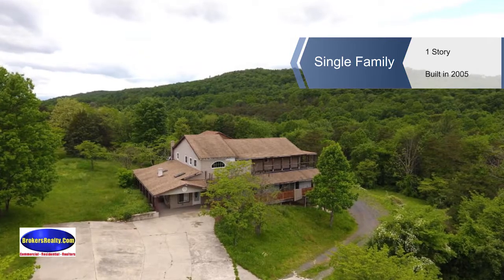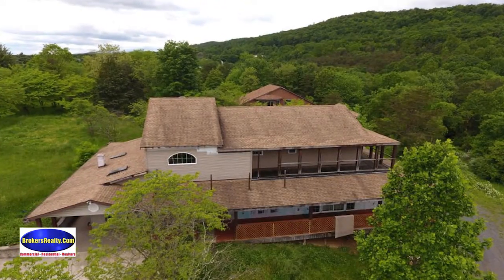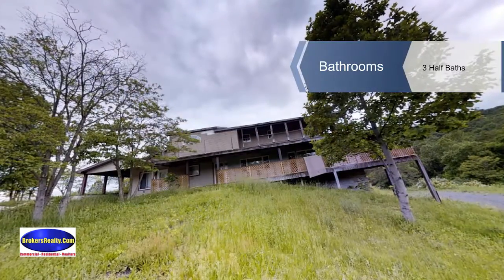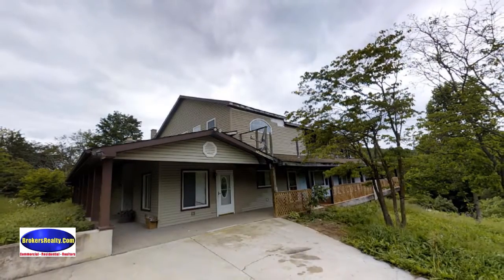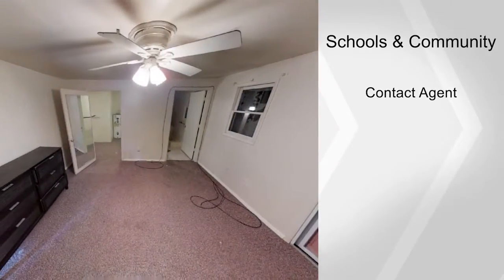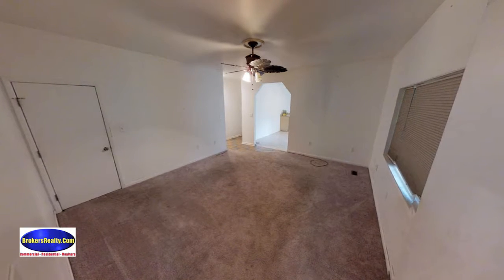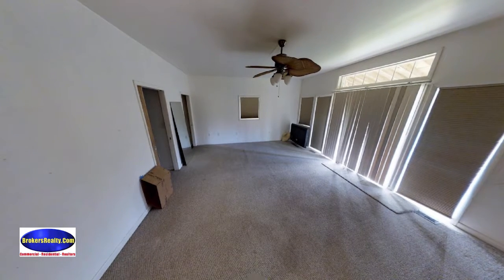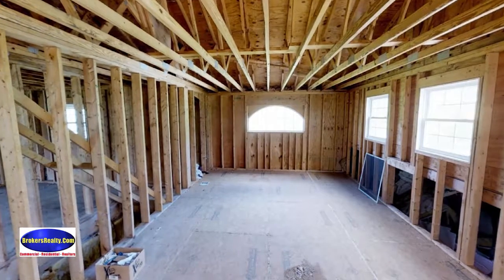722 NEWPORT ROAD #1, Duncannon, PA 17020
Amazing property located on 3.73 acres. Interior features 2 existing kitchens, one gas and the other electric. First kitchen has new tile floors and counters and newer gas stove.  3 total bedrooms and 3 full baths. One bath includes a whirlpool tub and the other 2 feature washer/dryer and/or hookups for each. The top level is unfinished but possible to add bedrooms/bath/kitchen as well. The exterior of the home features a large wraparound deck on both levels with a gazebo that offers wonderful views. The deck was built to include a set of stairs on both sides as well. Set up to house HVAC units on exterior 2nd level as well. Property extends down to creek behind the home. Water filter system located in the root cellar behind home. Take a virtual tour today! Home being sold AS-IS